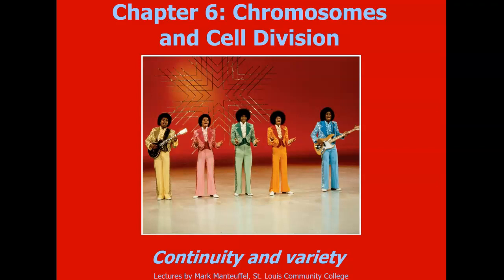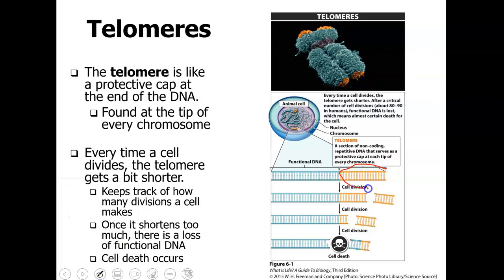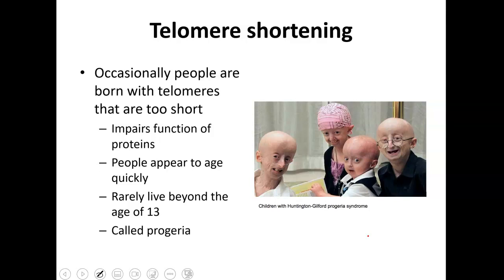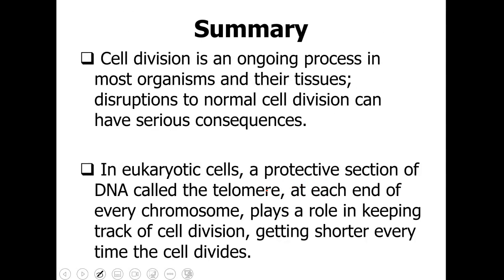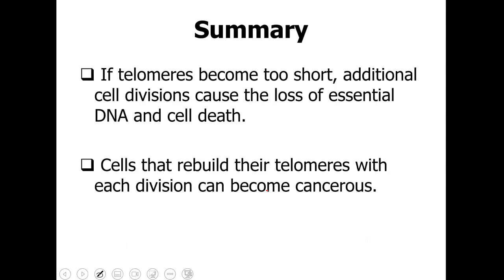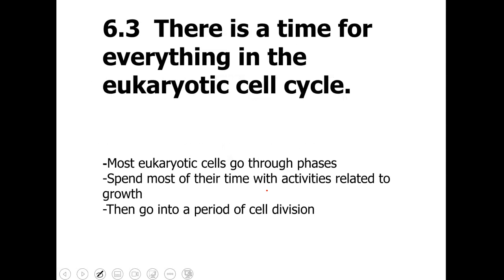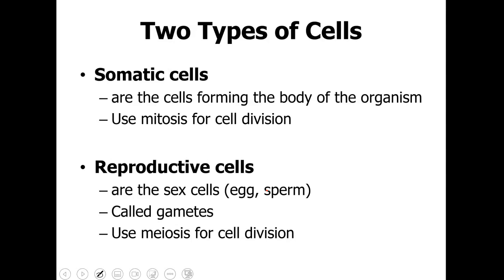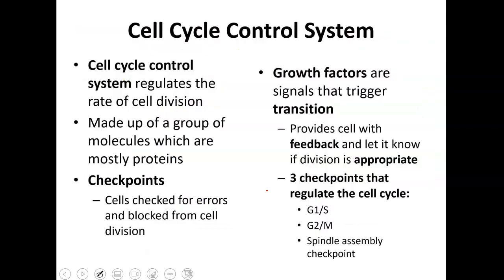Unit 6 Chromosomes and Cell Division Pt 1